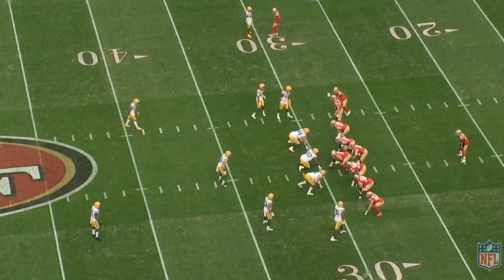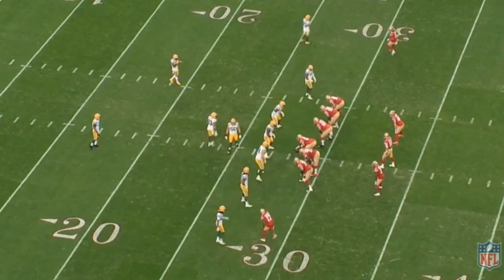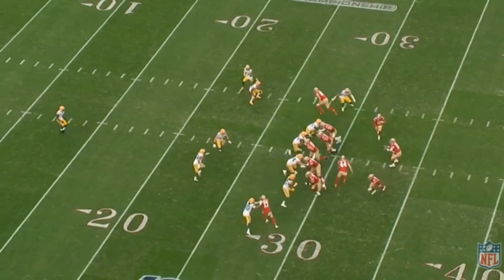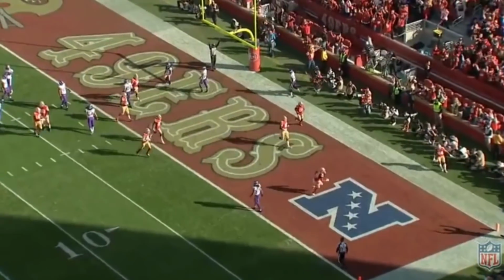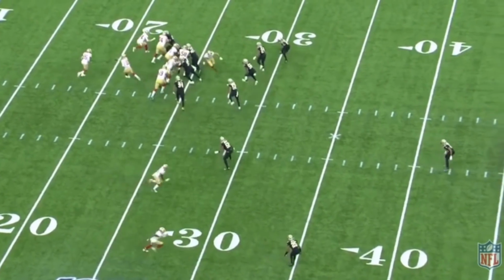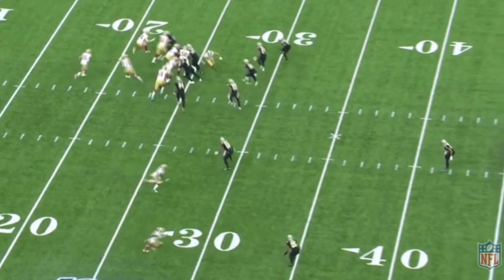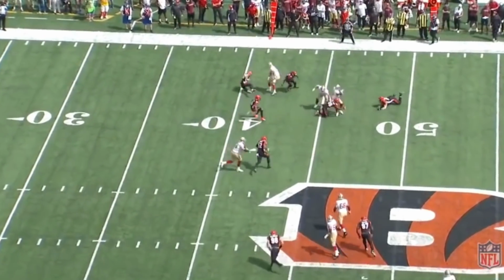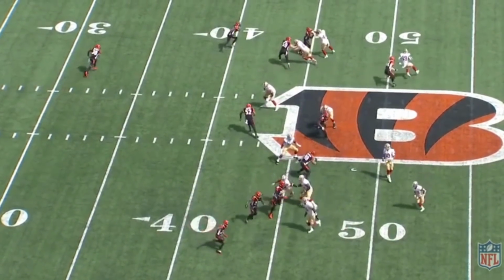Film Study: How to tell when the San Francisco 49ers are running play action